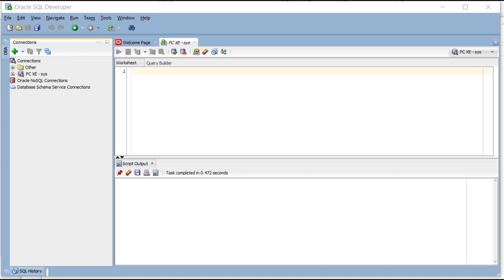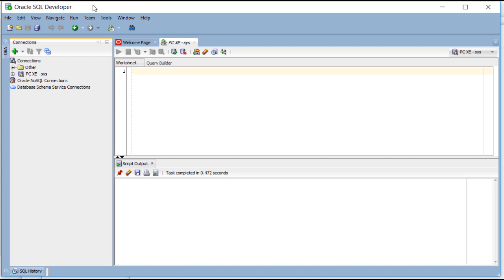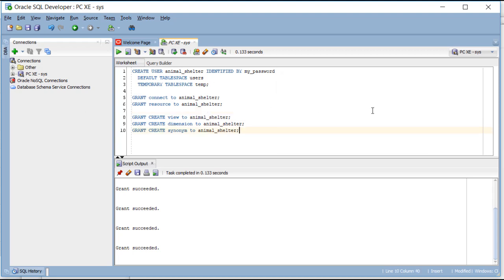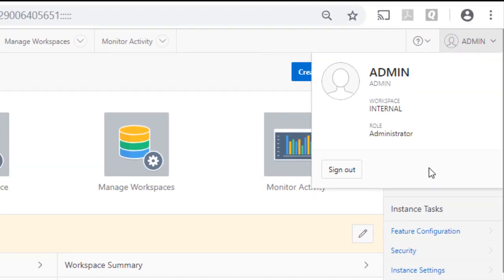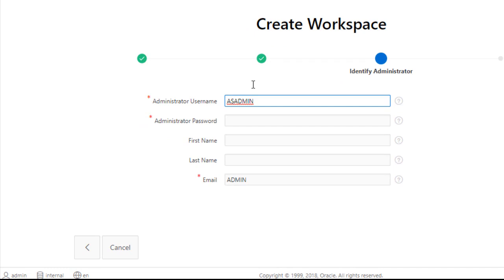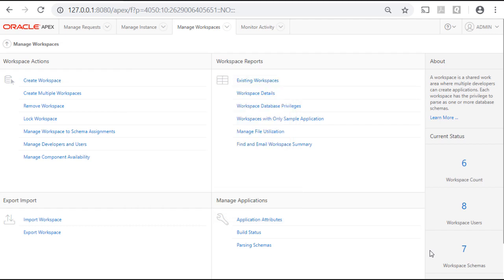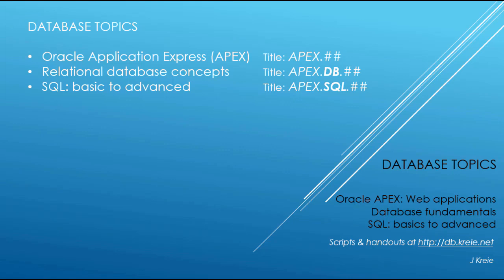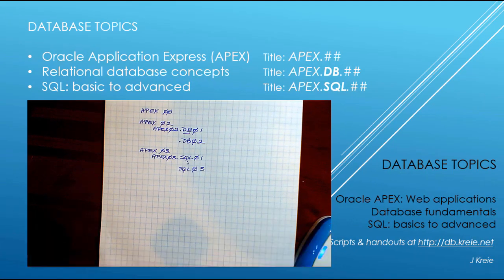APEX01 of 30: Create a schema in Oracle XE and create a workspace in APEX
APEX 18.1 video 1 of 30: This video shows the commands used to create a schema (account) in Oracle XE and how to create a workspace in APEX that uses that schema.